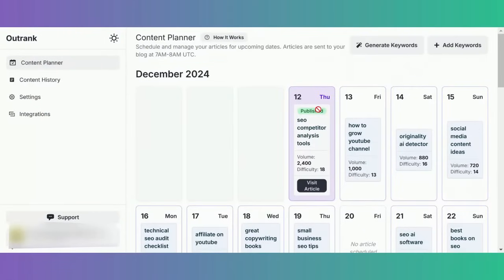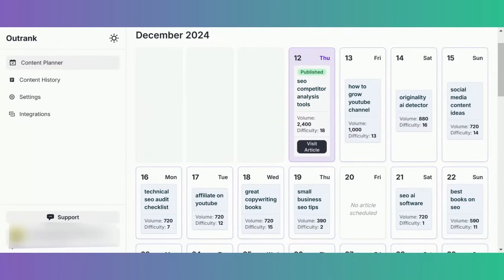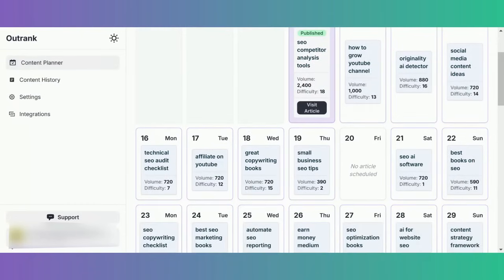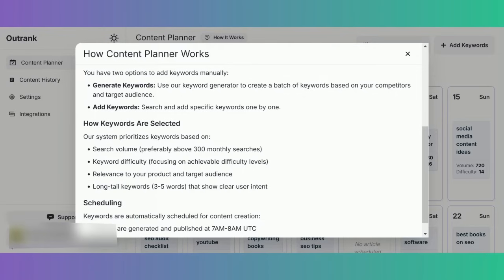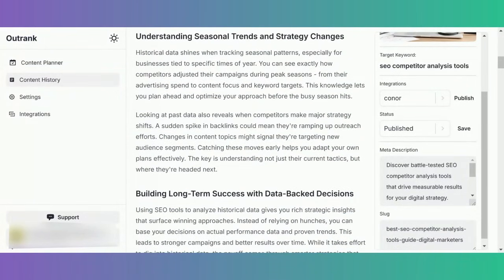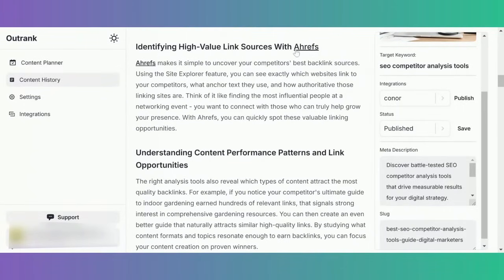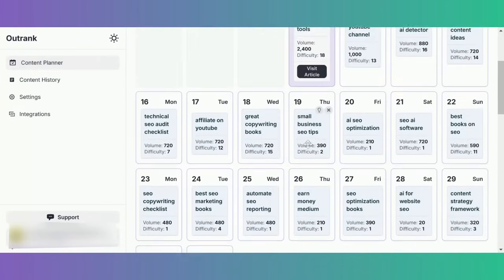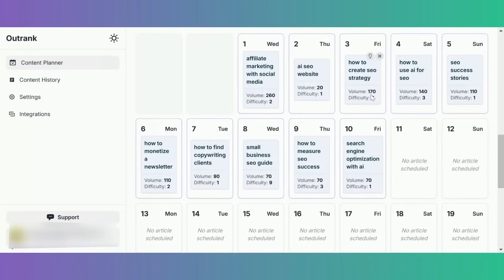Outrank.So Review - Spend 10 minutes a month on SEO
Outrank is an AI-powered content creation and SEO optimization tool designed to help businesses and content creators improve their online visibility. This platform offers automated keyword research, content generation, and website publishing features to streamline the content creation process.

Key features of Outrank include:

Automated SEO-optimized content generation
30-day content planning
Daily high-quality blog post creation
One-click publishing to your website
AI-generated images that match your brand and content
Customizable article outlines and styles
Long-form content creation (up to 3,000 words)
Collaboration tools for teams
24/7 dedicated support
Outrank aims to simplify the content creation process while helping users improve their search engine rankings and attract more organic traffic to their websites. The tool is designed to save time and resources by automating many aspects of content production and optimization.